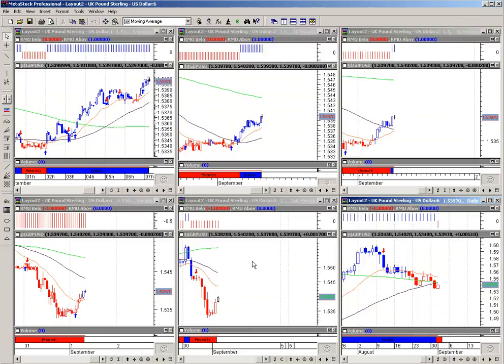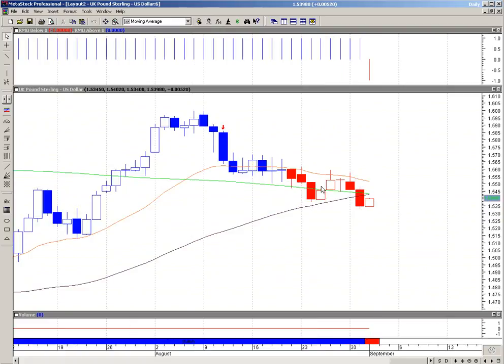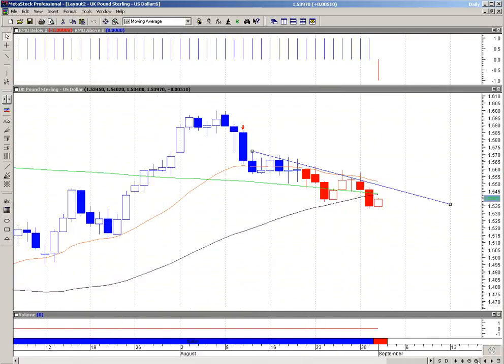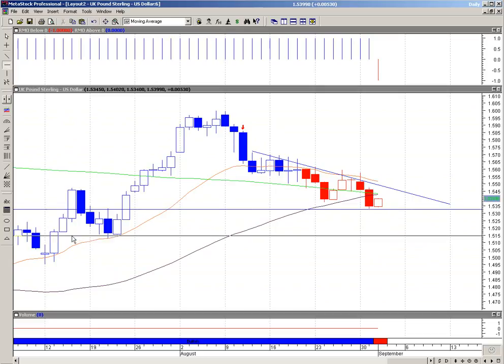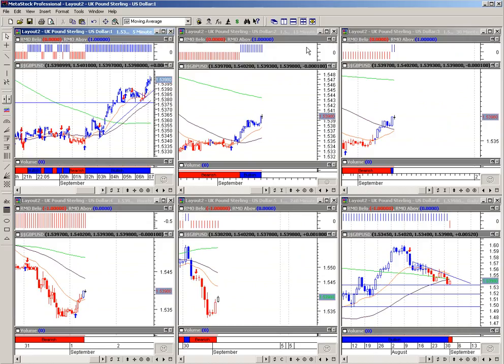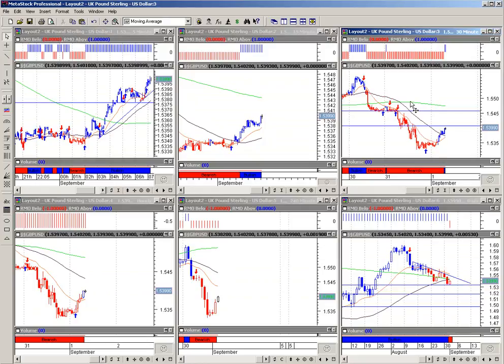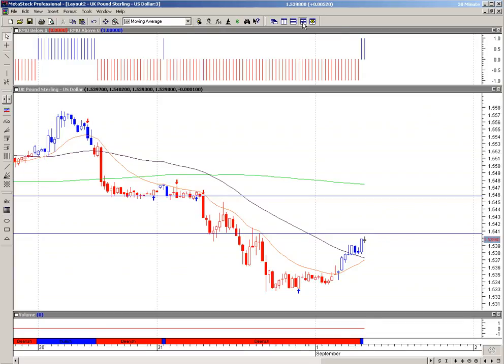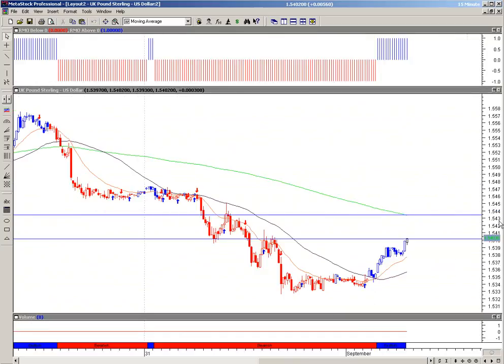GBPUSD analysis 1st September 2010